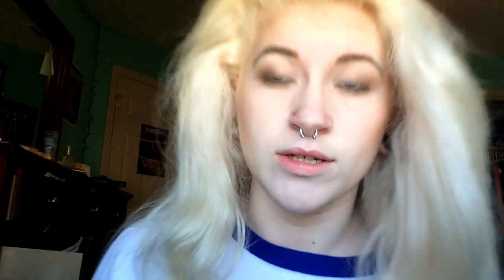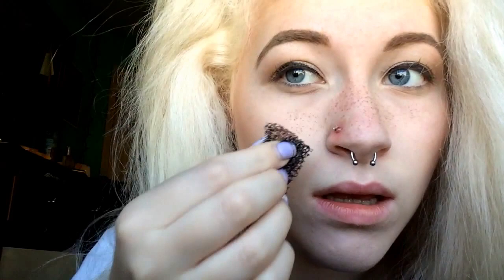How to make freckles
For everyone wondering how I do my freckles here you go! Simple and easy! I apologize for all the sniffling I do in this video, damn allergies!